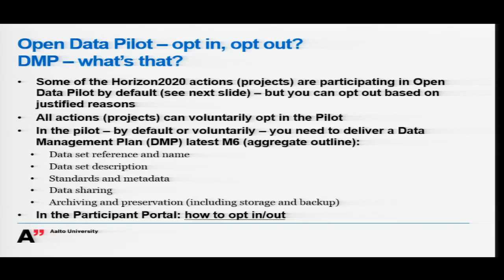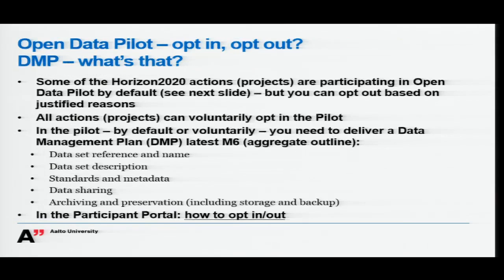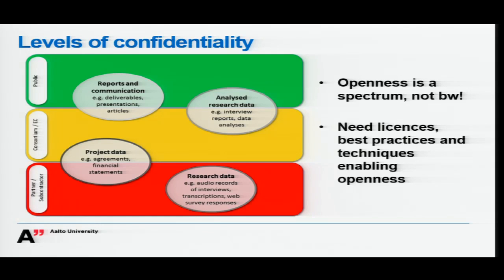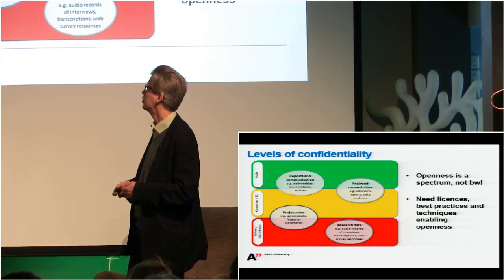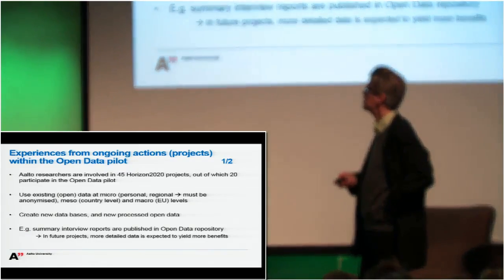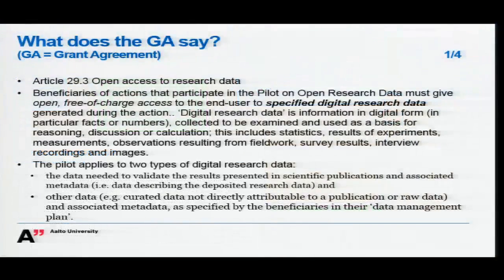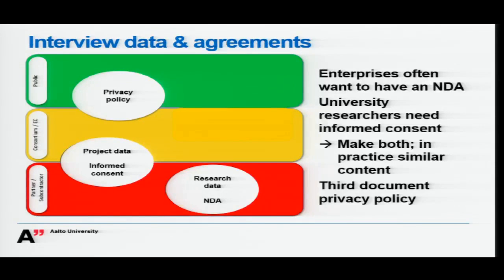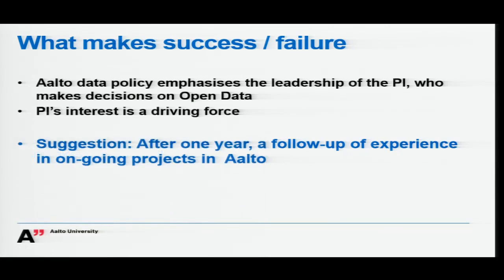Horizon 2020: Open data pilots and lessons learnt - Antti Ruotoistenmäki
Antti Ruotoistenmäki (Research and Innovation Services, Aalto University) presents Horizon 2020: Open data pilots and lessons learnt. The presentation was a part of the Open Science Expert Training at Aalto Design Factory on the 8th of April, 2016.